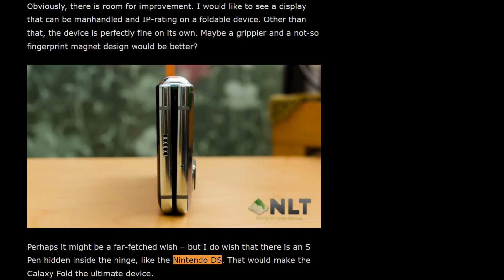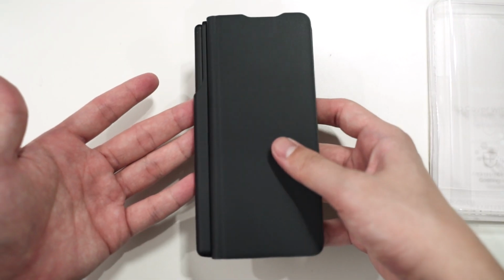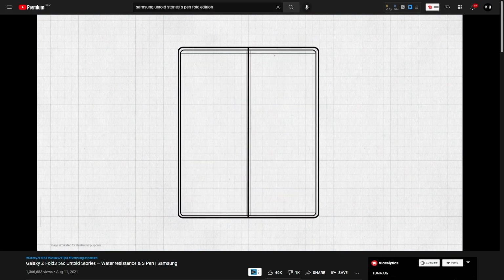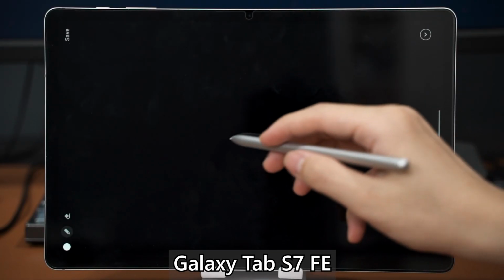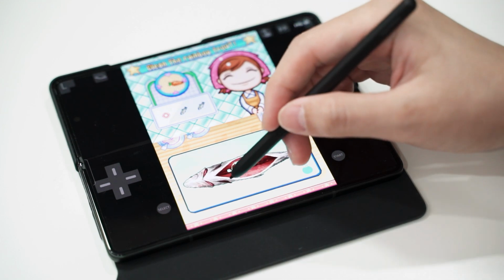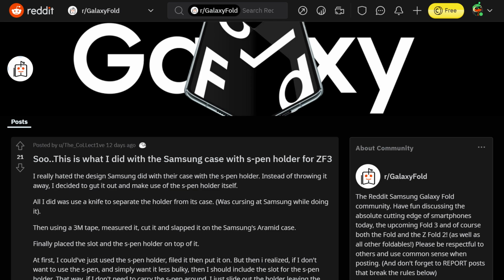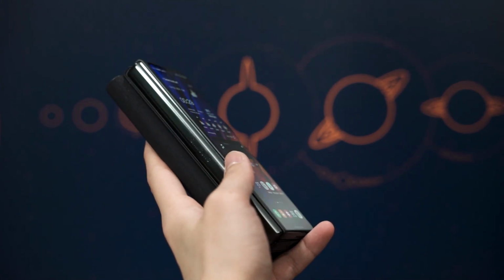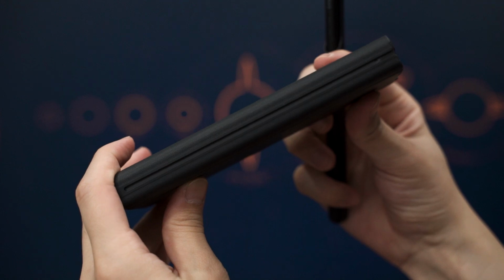Literal dream come true! Galaxy Z Fold 3 + S Pen review!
Timestamps
0:00 We joked about the S Pen for Fold since the first Fold
1:02 Unboxing
2:06 Comparing the S Pen designs
3:20 Samsung's genius engineering
6:17 Galaxy Z Fold3 + S Pen is great NDS tool
6:42 Not liking the potential "one S Pen per device"
7:38 That flip case though.